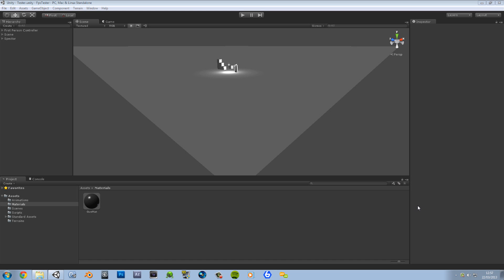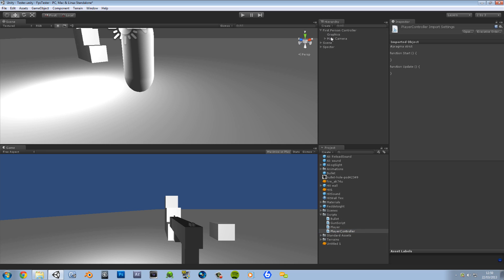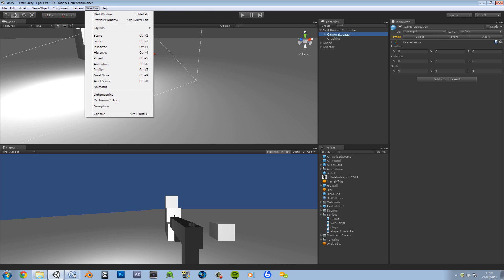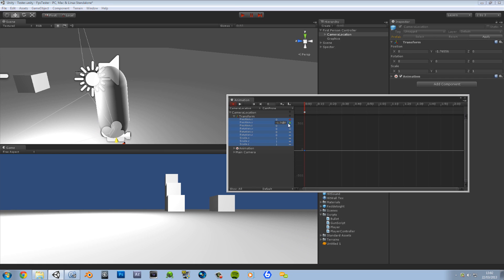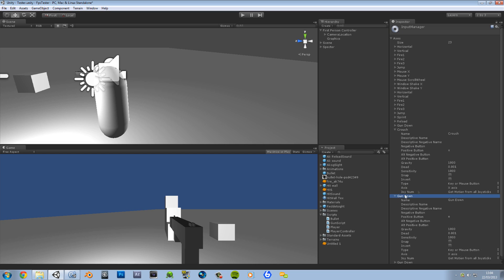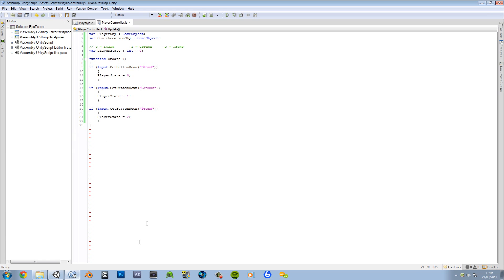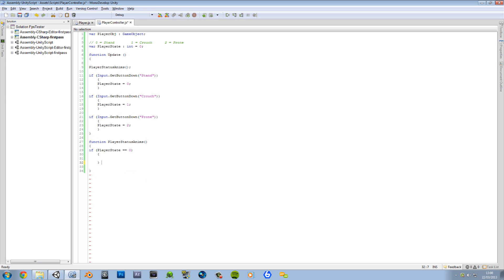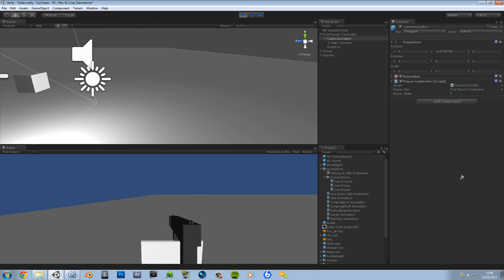Unity 3d FPS Tutorial | Crouching and Crawling | [Ep17] | HD | Crystal Voice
Skype: xukzshadowx